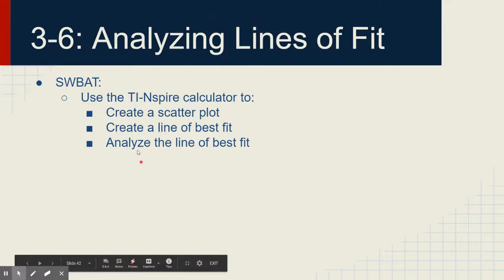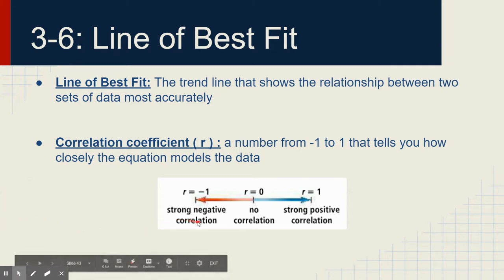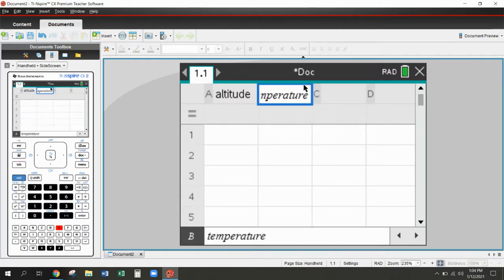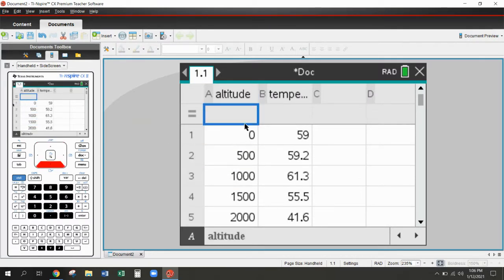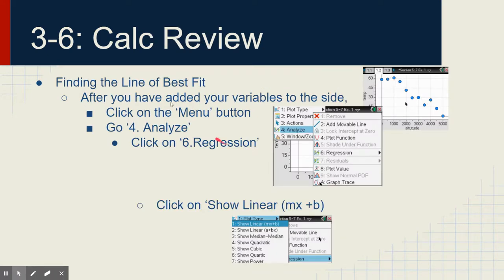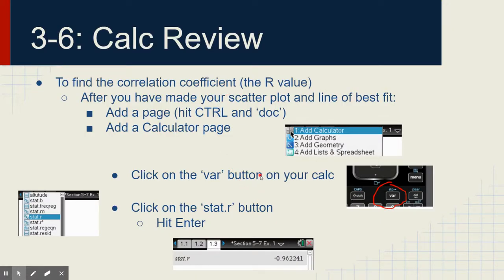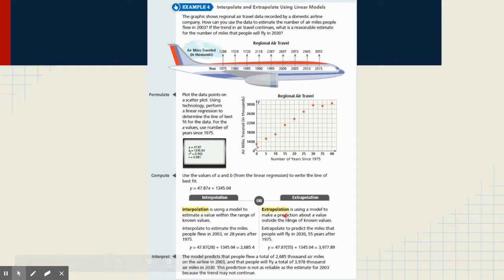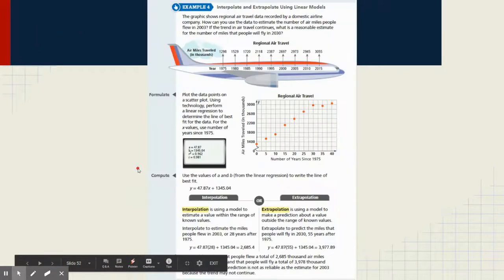Algebra 1 - Ch. 3-6: Analyzing Lines of Best Fit